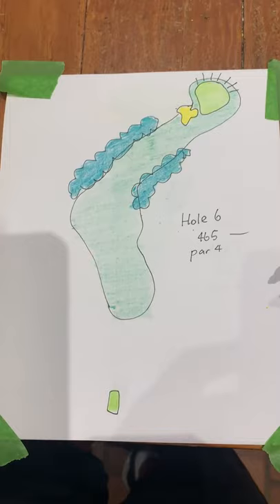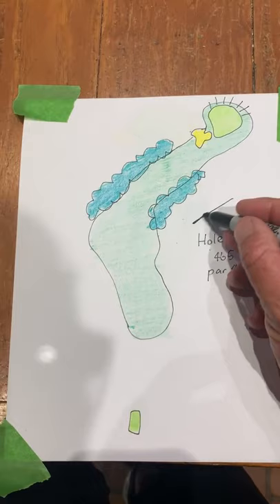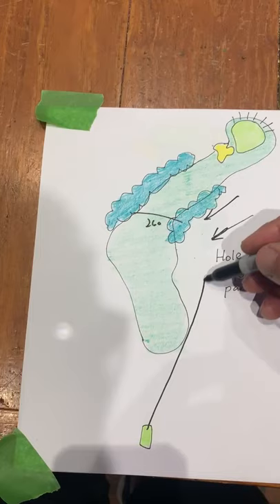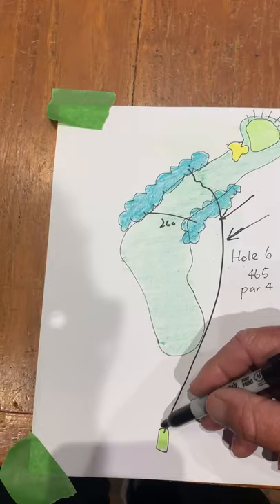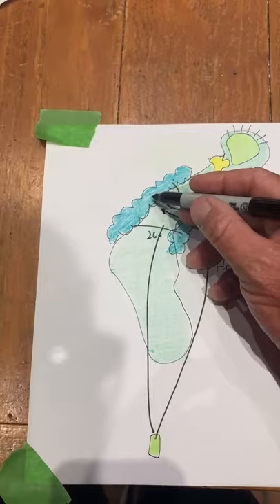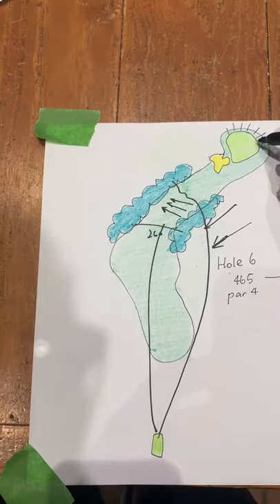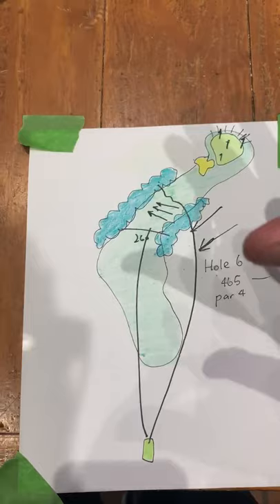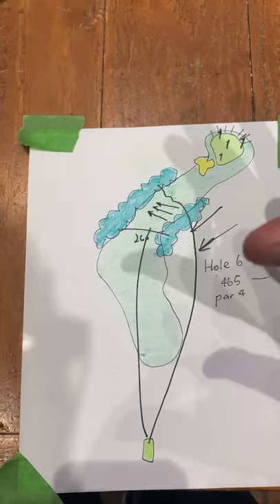No. 6 - Copperhead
Steve Elkington draws and discusses the sixth hole at Innisbrook Golf Resort Copperhead Course.